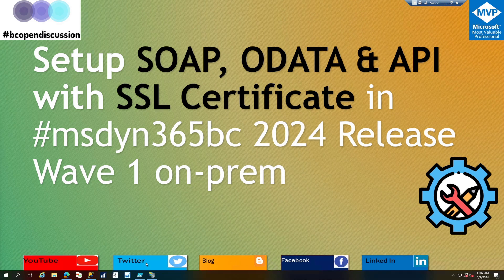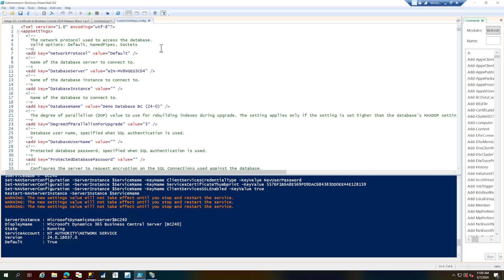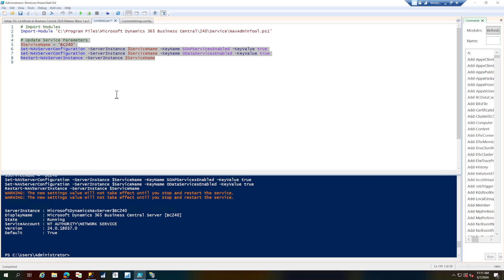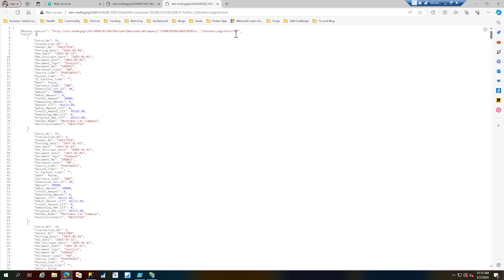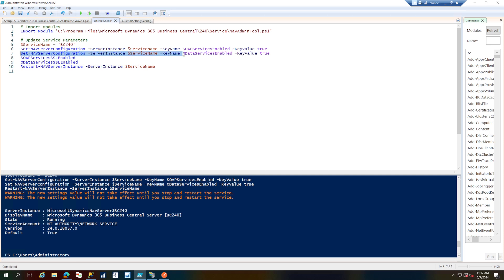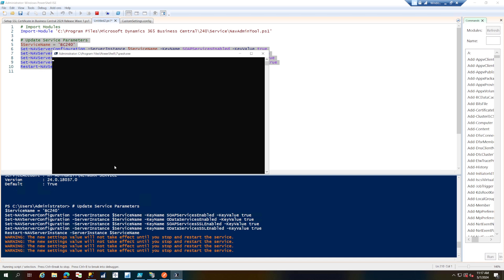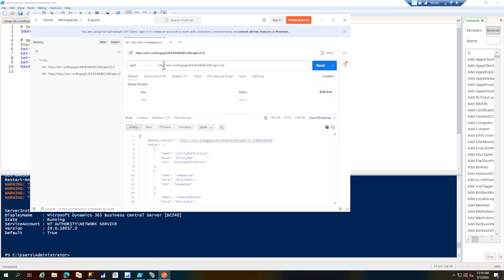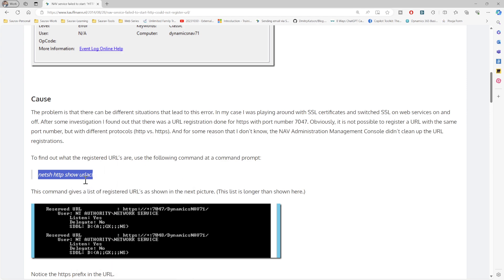Configuring Webservices and API Endpoints with SSL Certificate in msdyn365bc 2024 Release Wave 1.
Unlock secure communication channels for SOAP, OData, and API endpoints in Microsoft Dynamics 365 Business Central 2024 Release Wave 1 On-Premises deployment with this comprehensive tutorial. By setting up SSL certificates for these endpoints, you can ensure encrypted data transmission and enhance the security posture of your Business Central environment. Follow along as we guide you through the step-by-step process of configuring SSL certificates for SOAP, OData, and API endpoints, empowering you to establish a robust and secure integration framework.

By implementing SSL certificates for SOAP, OData, and API endpoints, you'll strengthen data security and compliance while enabling seamless integration capabilities in Microsoft Dynamics 365 Business Central 2024 Release Wave 1 On-Premises deployment.

Empower your Business Central On-Premises deployment with secure communication channels! 🔐💻